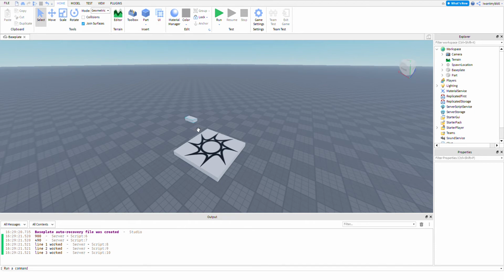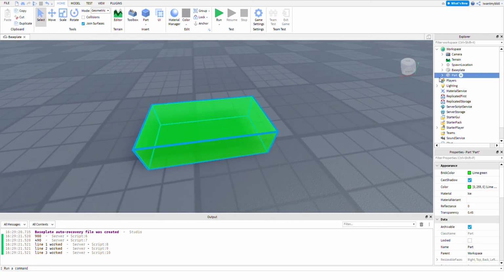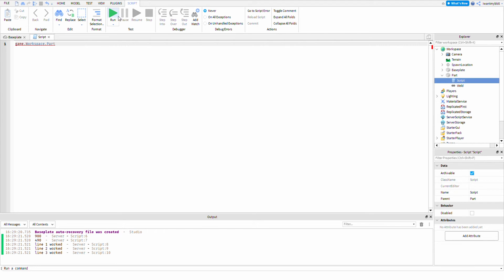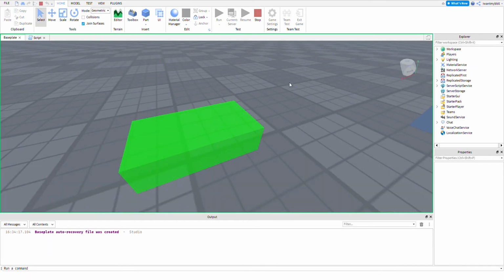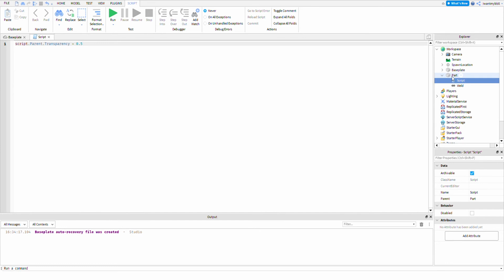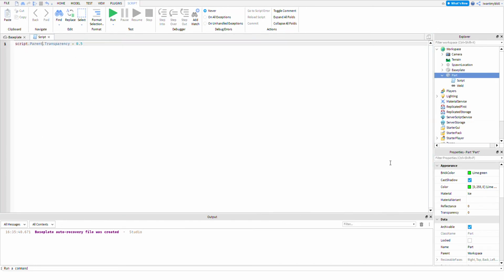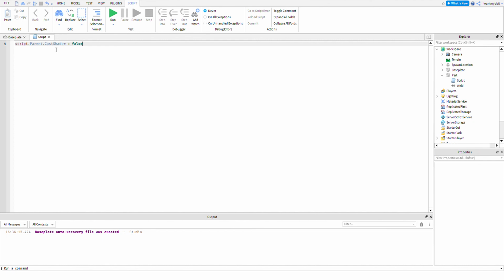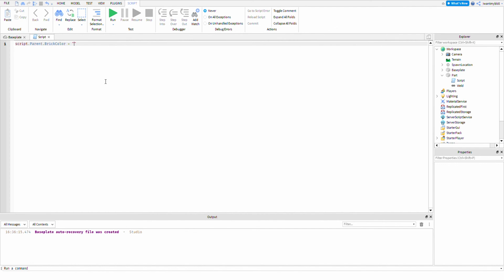How to script in Roblox part 2: Properties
In this video I teach you how to use properties to change parts wen a player is in game.